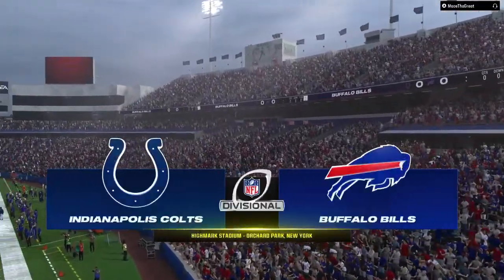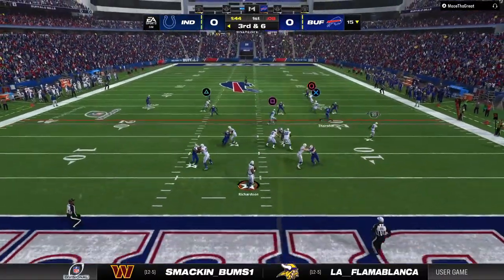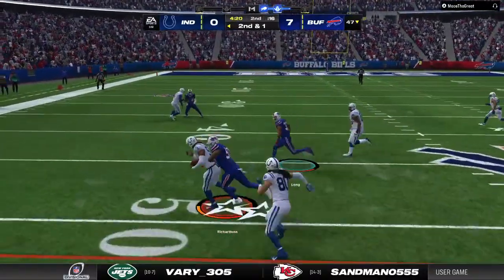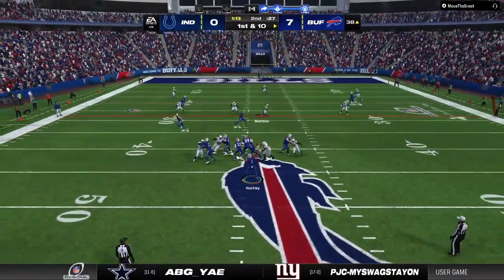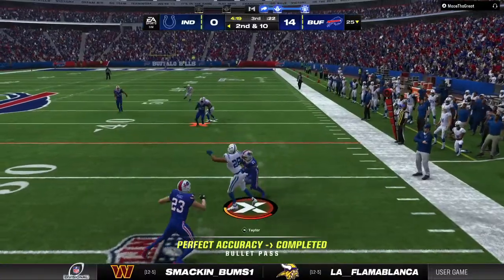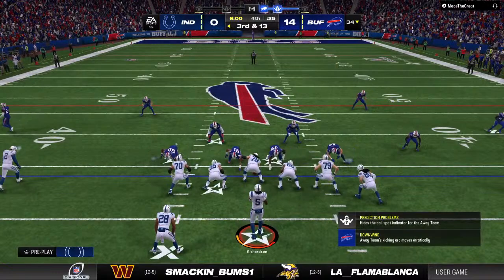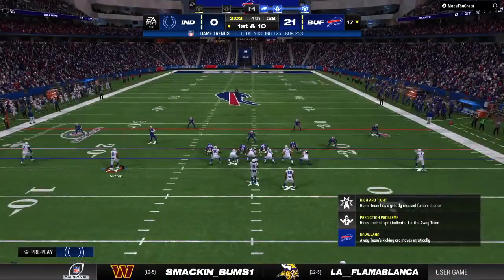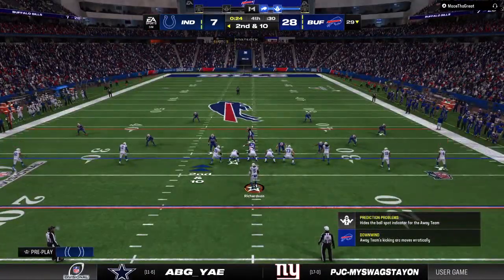Dre madden stream